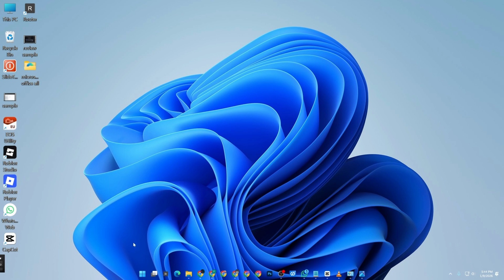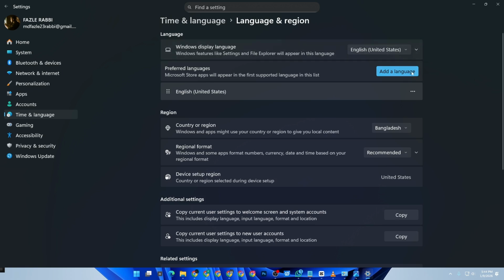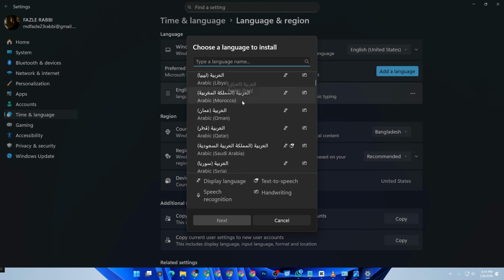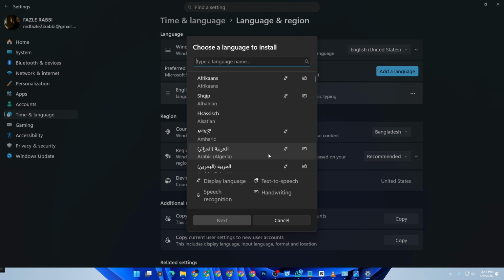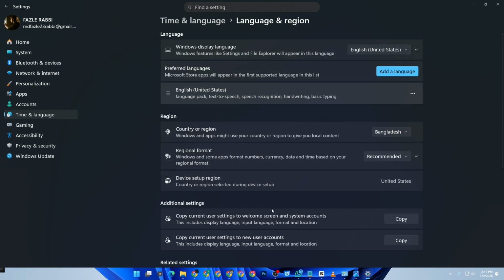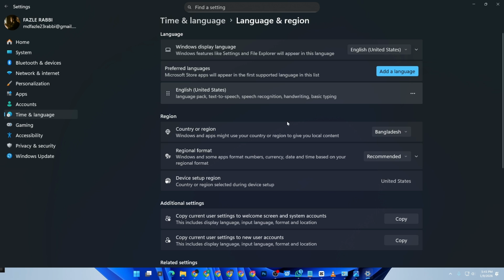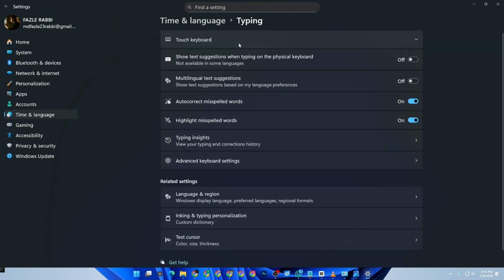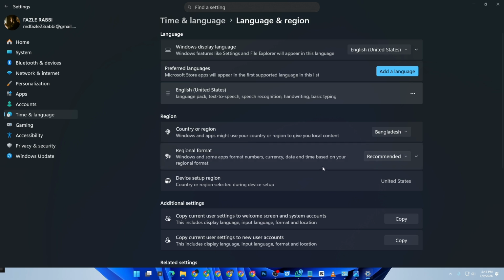How to Change Language on Windows 10 – (2026) Step By Step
Learn How to Change Language on Windows 10 by adding a new language, setting it as default, and updating display, keyboard, and regional preferences easily.